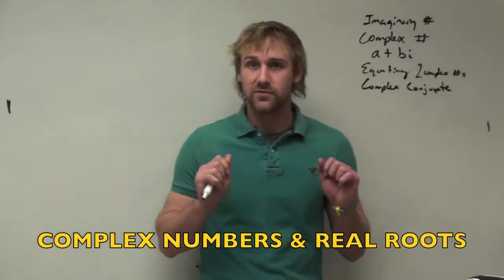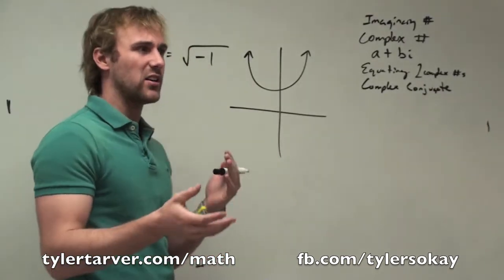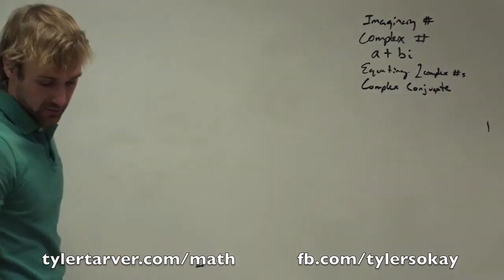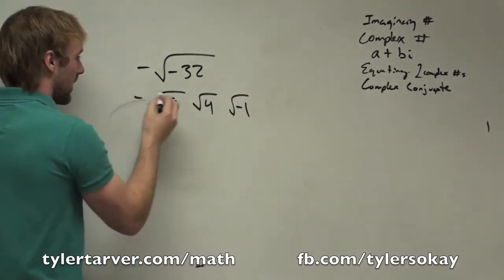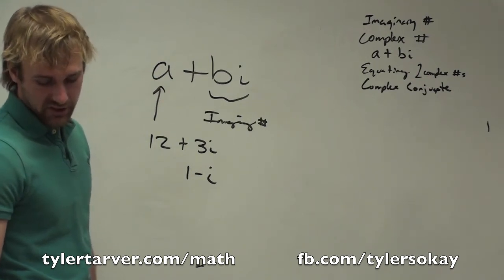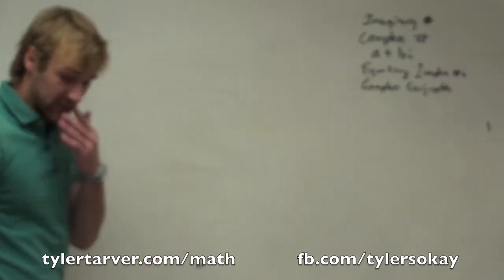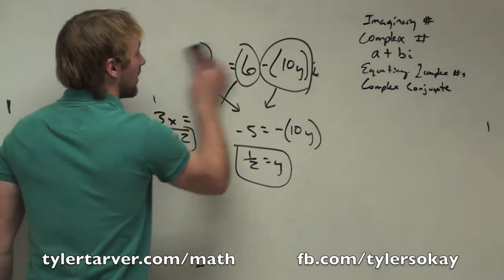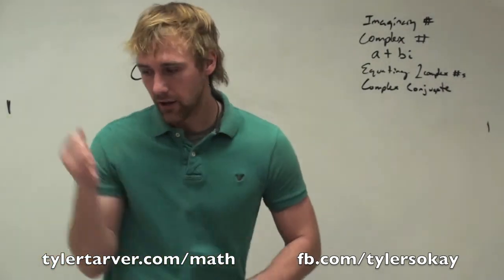Solving for Complex Numbers and Roots